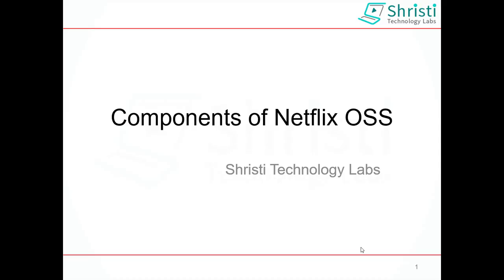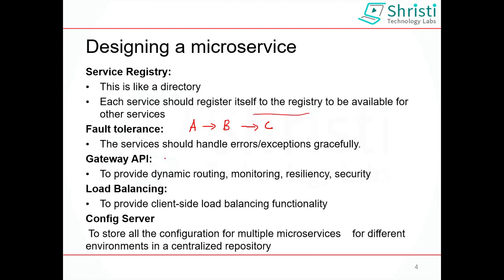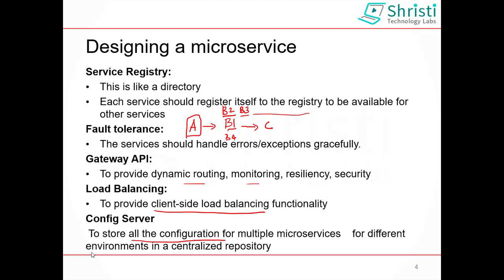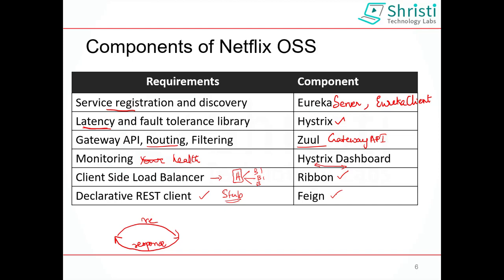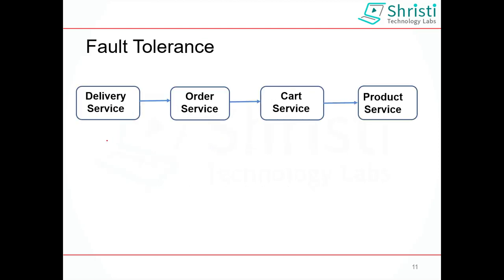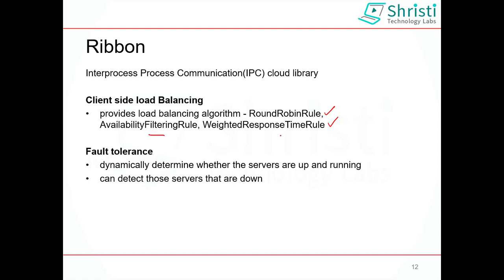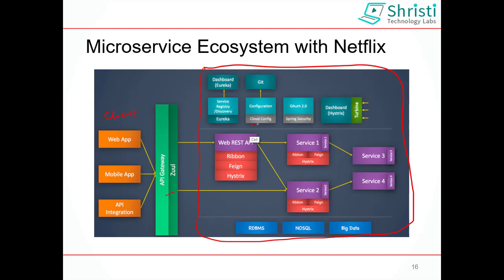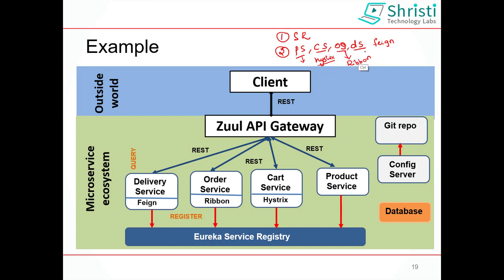Spring Microservices - Components of Netflix OSS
This is a tutorial series for beginners to understand about spring microservices.
In this video, you will learn about the components of Netflix OSS
Eureka
Hystrix
Ribbon
Zuul
Feign